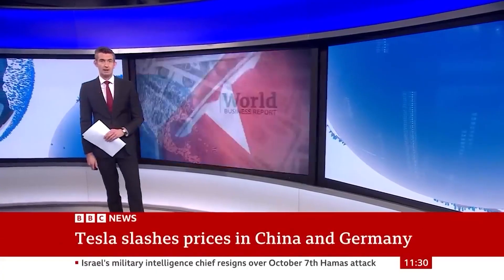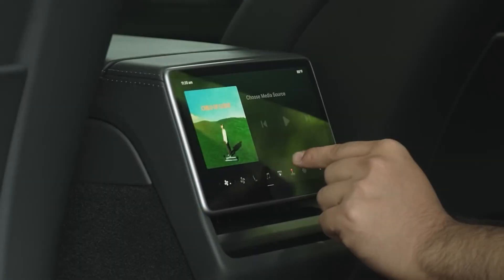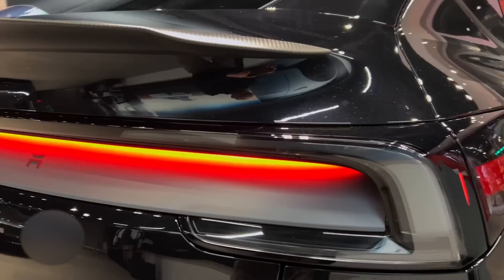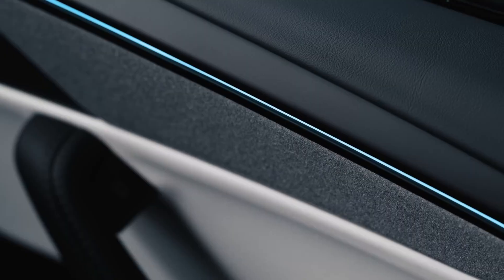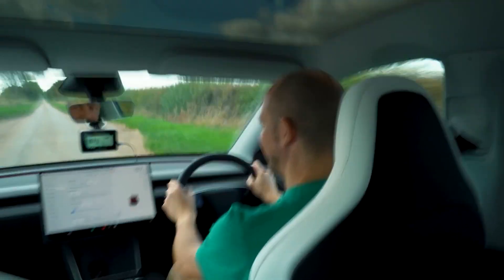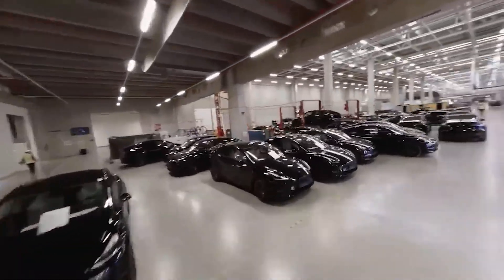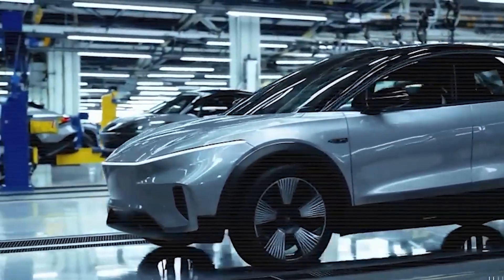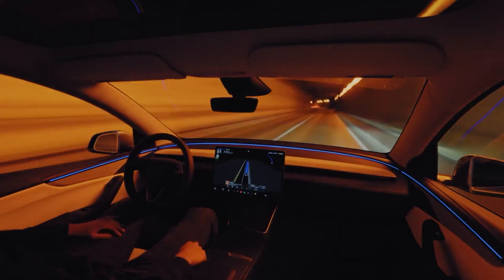Elon Musk REVEALS Tesla’s NEW Model Y Ultra – Is This the Big Upgrade?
The NEW Tesla Model Y Ultra is here, and Elon Musk has truly pushed the limits this time! From a complete exterior overhaul, insane interior upgrades, and cutting-edge tech, to mind-blowing performance and extended battery range, this isn’t your regular Model Y. Find out how Tesla is redefining what an electric SUV can be and why competitors are already on notice. Curious about every sleek detail, futuristic gadget, and next-level driving experience? Then you cannot miss this full breakdown!